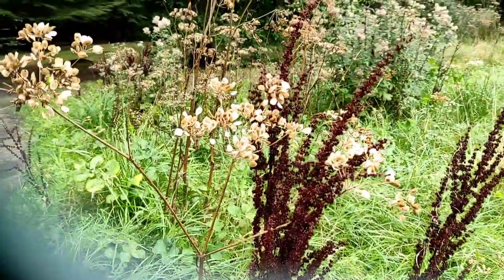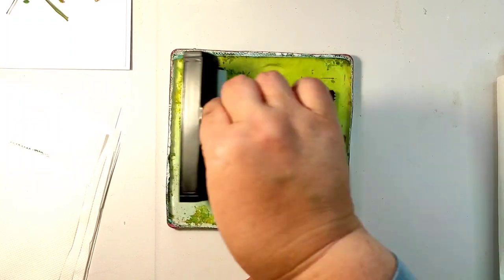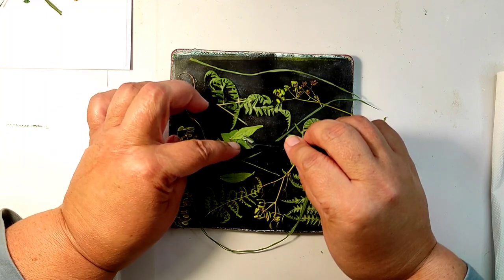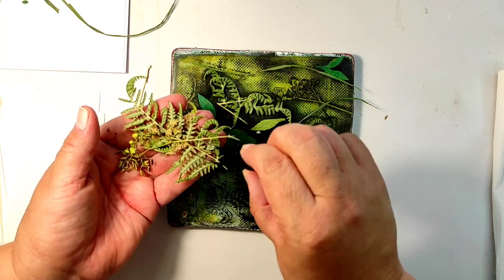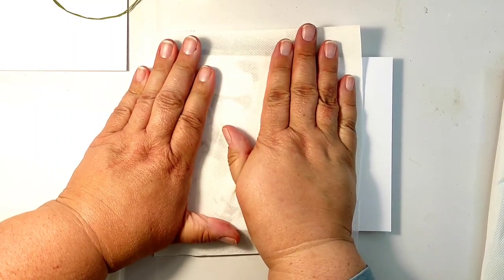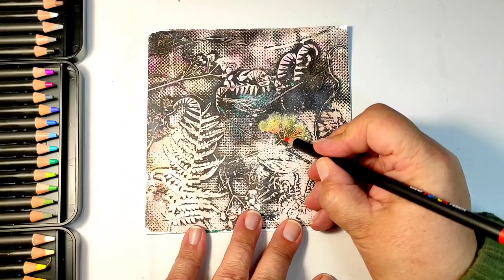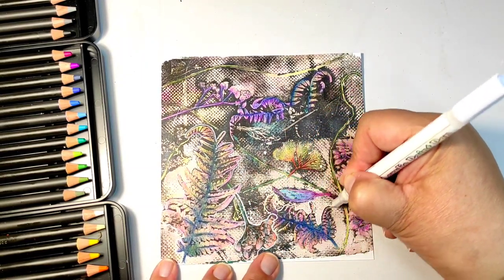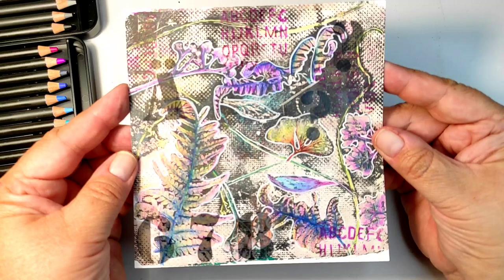How To Make My Own Patterned Paper, Botanical Gell Print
How To Make My Own Patterned Paper or Botanical Gell Print. In this episode you will see what amazing print you can make using plants, flowers, and leaves. You need any fragments of plants you can get, a gell plate, some acrylic paints. I will also show you how to add even more interest to the simple botanical print.

Join the Big fat Mixed MediaTribe on Facebook, our new group for sharing your creations inspired by what you've seen on this channel, discussions, inspiration and good time shared with likeminded people! To join, click this link:

or simply add a bigfatmixedmediatribe when you publish your photo!